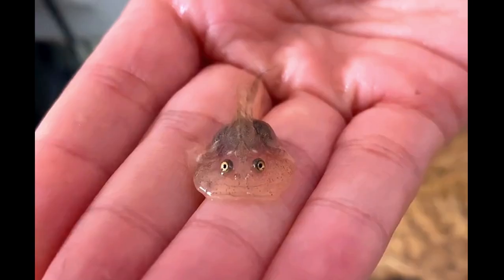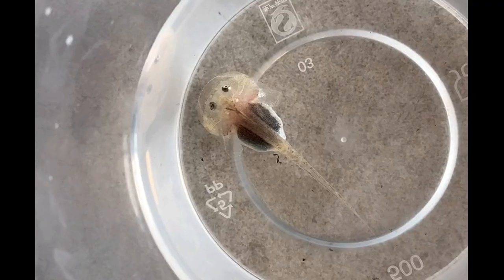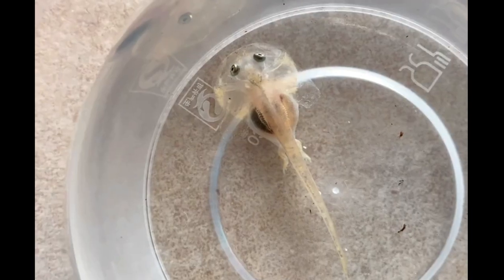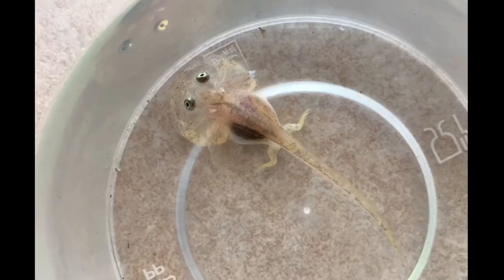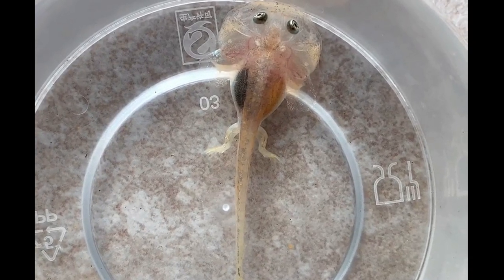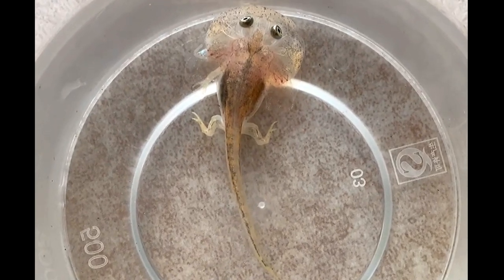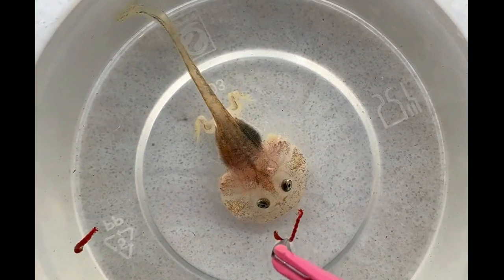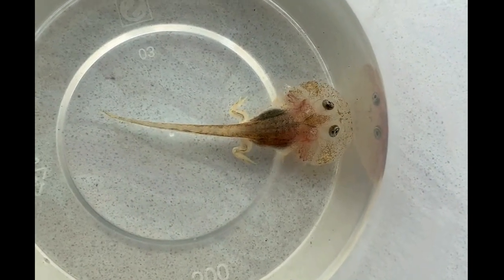Tadpole to Frog | Clown Frog [Episode 1]